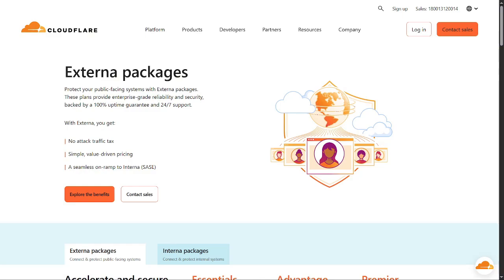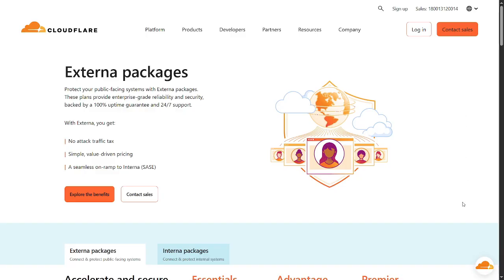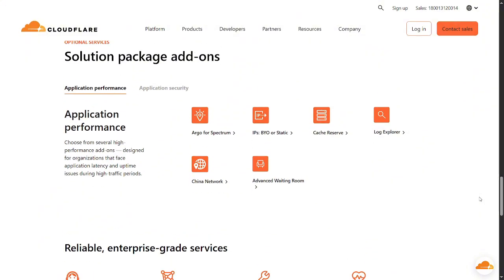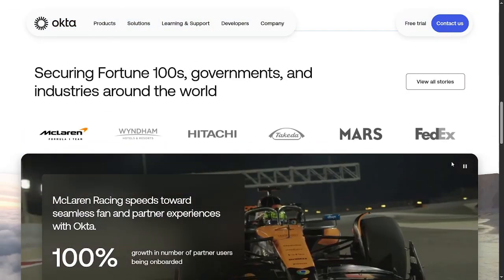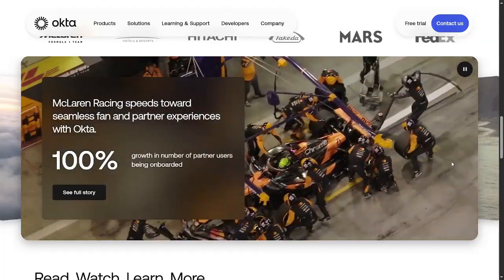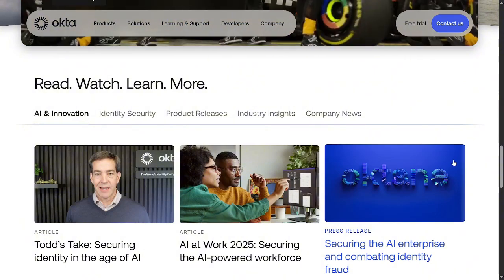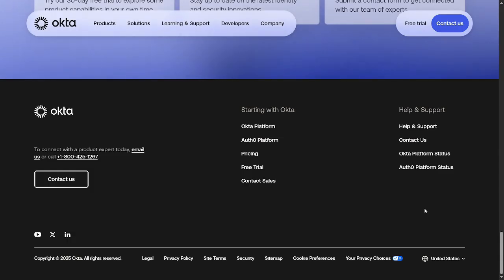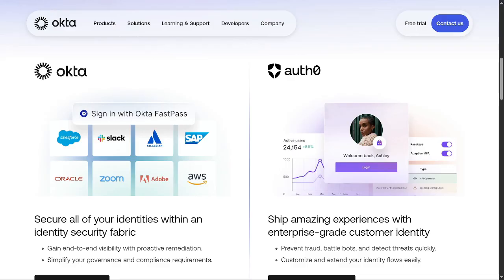Cloudflare Zero Trust vs Okta Identity: Which Gives Better Security for SaaS?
Cloudflare Zero Trust vs Okta Identity — when you're protecting SaaS applications, which security model gives you more control, visibility, and protection? This comparison will help you pick the right architecture to secure your workforce and your SaaS stack.

Cloudflare Zero Trust vs Okta Identity

Protecting SaaS apps with Cloudflare Access and Okta

Cloudflare One Okta integration

How Cloudflare shares risk score with Okta

Conditional access SaaS Cloudflare vs Okta

Use Cloudflare as identity proxy for SaaS

Zero Trust network access with Okta integration

Cloudflare Zero Trust policies for enterprise apps

Okta as IdP for Cloudflare Zero Trust

Cloudflare One Zero Trust architecture for SaaS